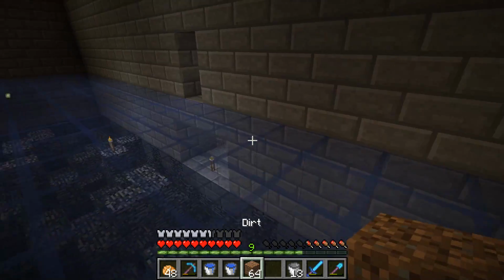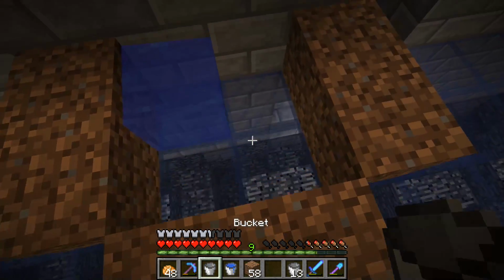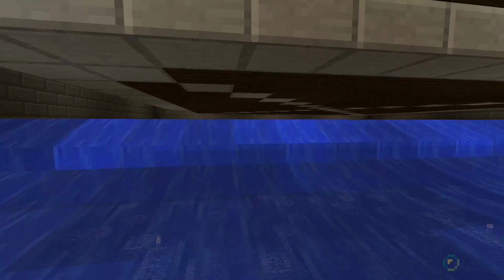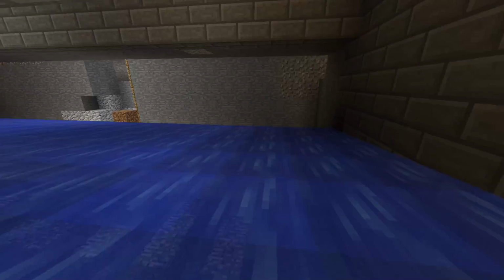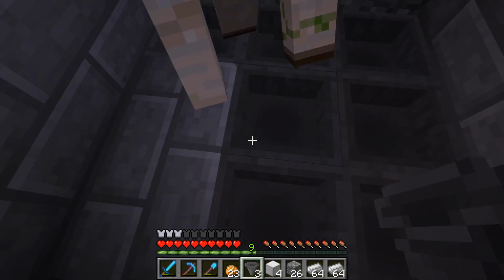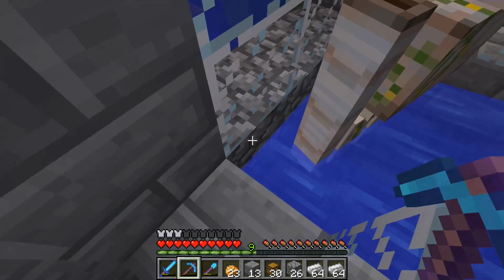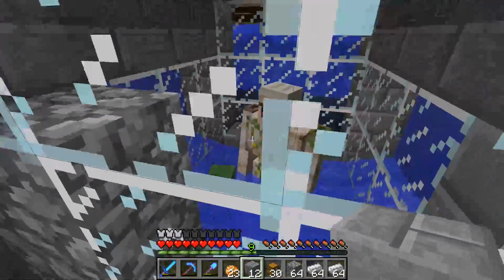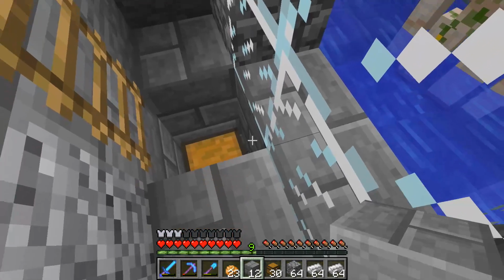HuntCraft Ep. 12 - Platforms!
Welcome to the HuntCraft Server!

In this episode we build all the massive platforms used for the smiles to spawn on! Adding in a fancy-ish design to make it look decent.

My self and EurekaGames are currently the only ones on this server so be sure to check out his channel!

This is a small community server and we are looking for YouTubers with smaller channels that want to be part of the HuntCraft community.

The music in order of use is:
Fantasy
by: Tobu